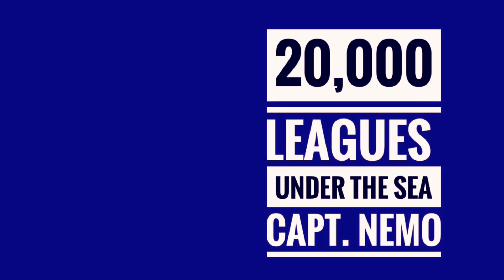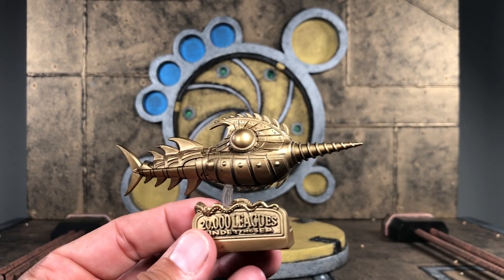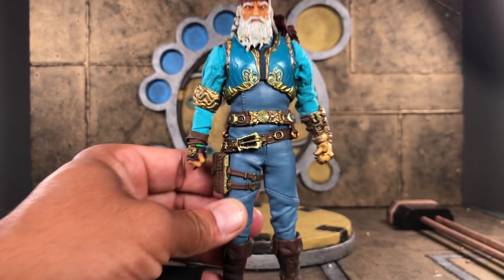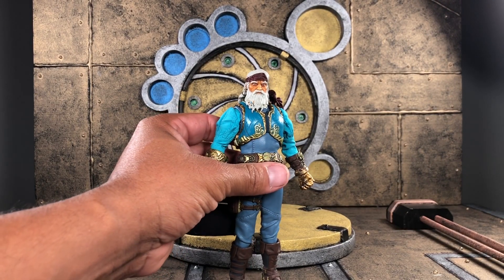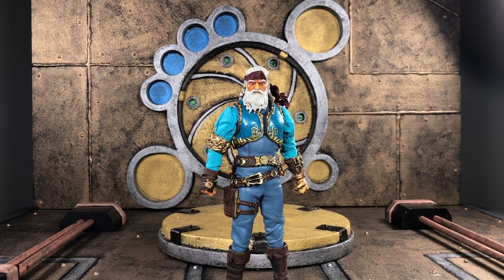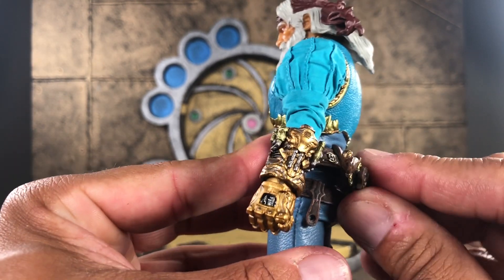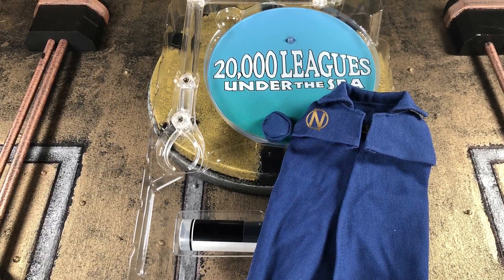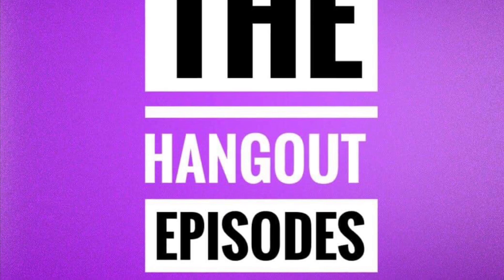The Breakdown Episode: 002 - Mezco One:12 Collective 20,000 Leagues Under the Sea - Captain Nemo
🚨🚨Update: the range of motion goes WAY farther past what is shown in the video initially. Just took a little time to work the fabric and the joints in a little more. This, and the belts ability to be removed, was discovered on The Hangout🚨🚨

Welcome to Episode: 002 of The Breakdown. Mezco Toyz was kind enough to gift me the newest member of the Rumble Society (again, thank you Mezco!). Fellow Mezconianz, I present to you the One:12 Collective Rumble Society - Captain Nemo & Nautilus.

This Breakdown was created in order to give collectors information they need to determine if this figure is right for their collection. Because of the amount of information I have broken the video into sections so that you can focus on the areas that are important to you.

00:00 Introduction:
00:50 Character History
01:42 Previous Offerings
02:41 Mezco Character History & Background
03:54 Packaging & Presentation
06:36 Tray One
08:45 Head to Toe
14:29 Hands
16:39 Harpoon Attachment
20:15 Multi Holster Option
20:40 Sparklock Electric Pistol
21:35 Telescope (Spyglass)
22:30 Hand Carved Bone Knife
23:18 Cutlass Sword & Scabbard
24:12 Sextant
24:42 Shark Jaw Trophy
25:12 Tray Two
26:28 Size Comparisons
27:00 Outro